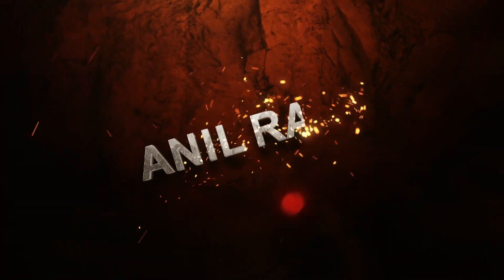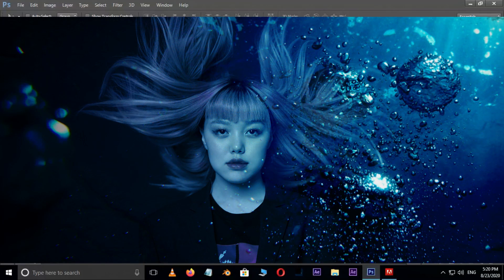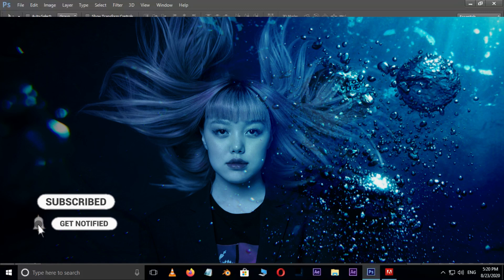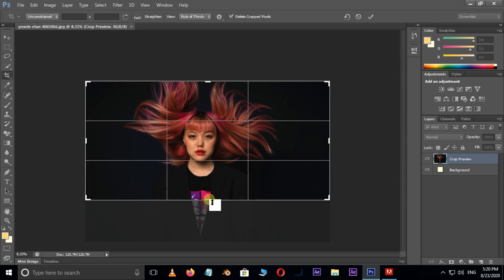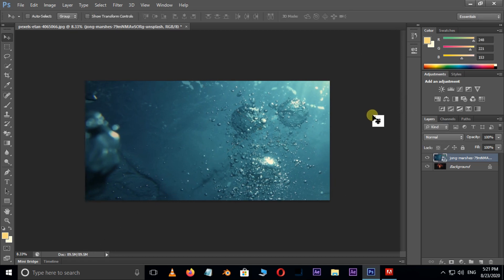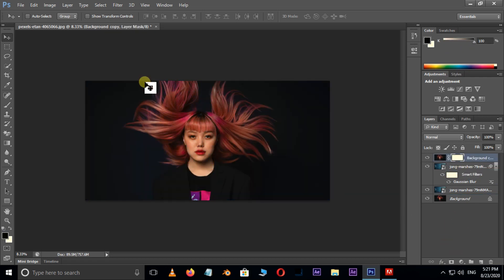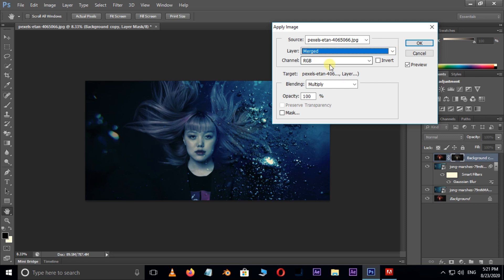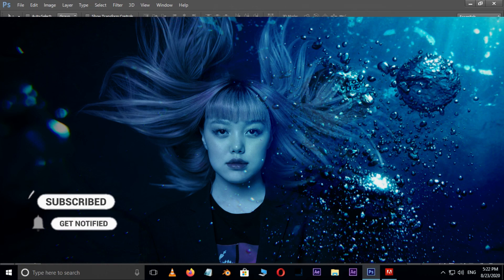UNDER WATER Effect in Photoshop - ( 1 MINUTE ) Photoshop Tutorial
In this tutorial, you should learn how to create under water effect in adobe photoshop.

Girl Image : thanks to the image author: Photo by ETaN from Pexels
Water Image : Photo by Jong Marshes on Unsplash